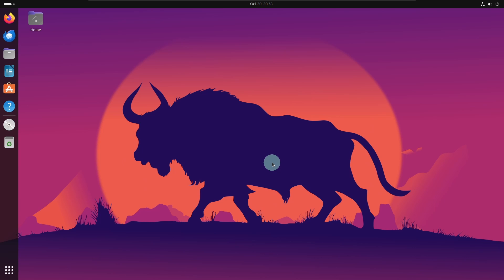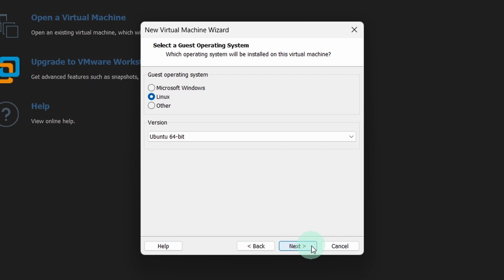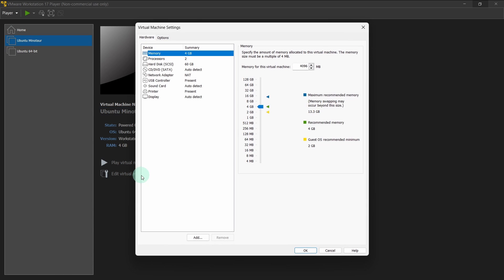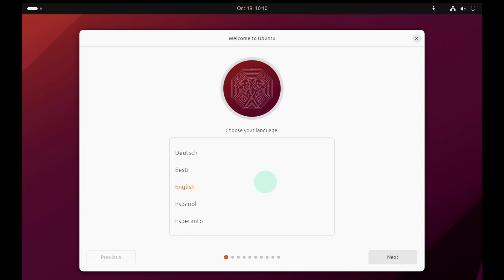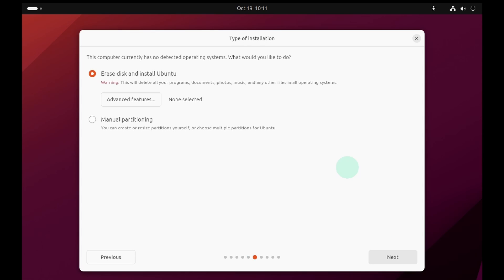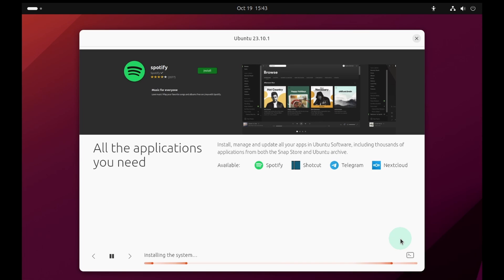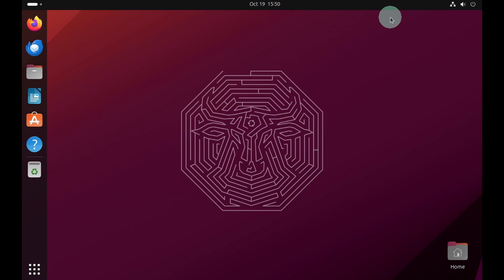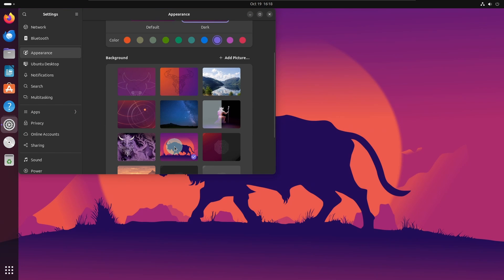Installing Ubuntu 23.10 on VMware Workstation: Latest Version Full Tutorial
Ready to explore Ubuntu 23.10 on a virtual machine? Join us for a step-by-step tutorial on installing Ubuntu 23.10 in VMware.  Get your Ubuntu environment up and running in no time! Watch, learn, and start enjoying all that Ubuntu has to offer.

⚡️VMware Workstation Player, now known as VMware Workstation Player, is a virtualization software developed by VMware, Inc. It allows users to create and run virtual machines (VMs) on their desktop or laptop computers. VMware Workstation Player is designed for personal use and provides a platform for running multiple operating systems simultaneously. Users can install and run different operating systems within VMs, making it a valuable tool for testing, development, and learning purposes. VMware Workstation Player is often used by software developers, IT professionals, and enthusiasts to set up and manage virtual environments.

⚡️Ubuntu 23.10 Mantic Minotaur is the second release of Ubuntu in 2023, and the last interim release before the next long-term support (LTS) release in April 2024. It was released on October 14, 2023, and will be supported for nine months.